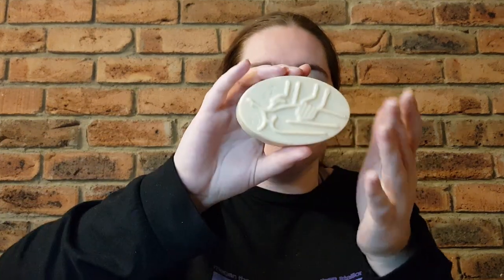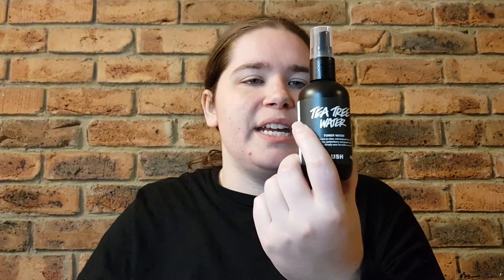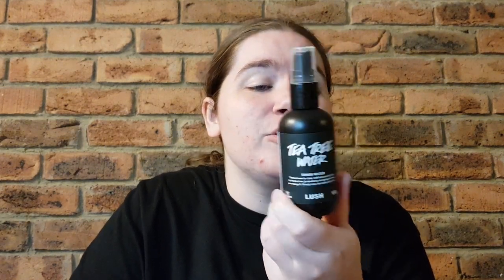LUSH All Year Round Haul | Moisturisers, Lip Balms, Eye Cream, Toner, Massage Bar, Naked Massage Oil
Products mentioned (in order):

*Snow Fairy Body Scrub (kitchen subscription box product)
*Hair Custard Hair Dressing (discontinued)
*Sleep Massage Bar/Naked Massage Oil
*Enchanted Eye Cream
*Tea Tree Toner Water
*Vanishing Cream Facial Moisturiser
*Skin's Shangri La Facial Moisturiser
*Dream Cream Self-Preserving Hand and Body Cream (sample)
*Rose Lollipop Lip Balm
*Lip Service Lip Balm

Brianna